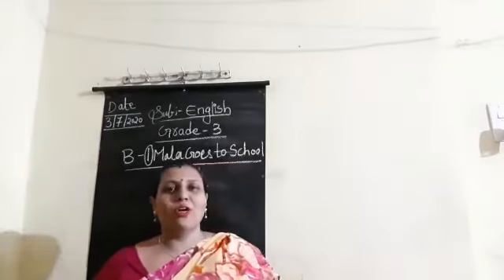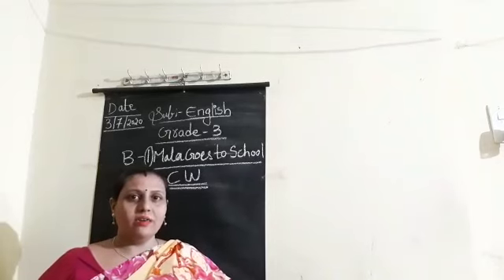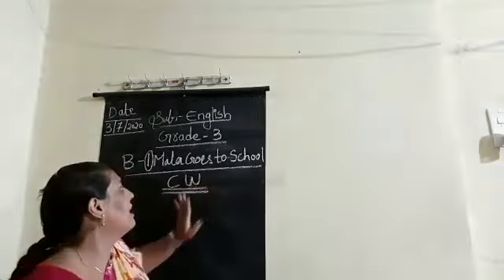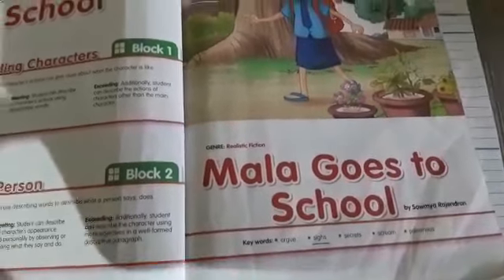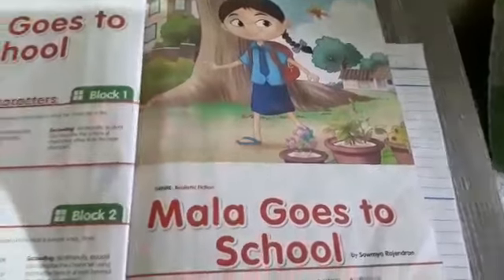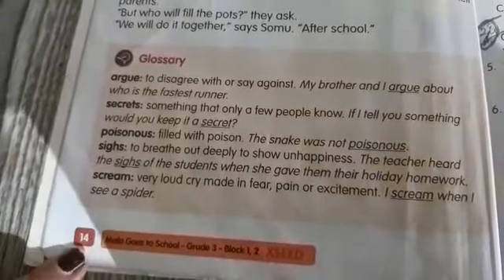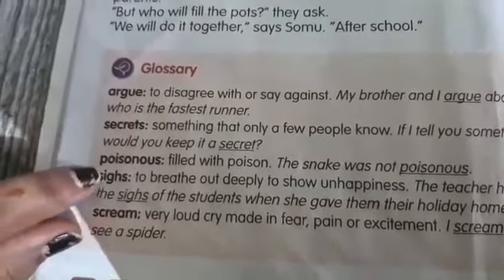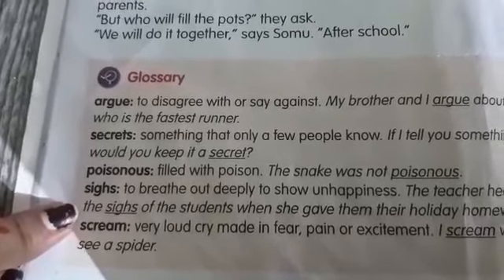03-07-2020, Class:3, English, Block-1 Class Work